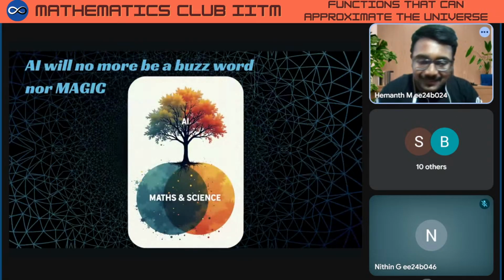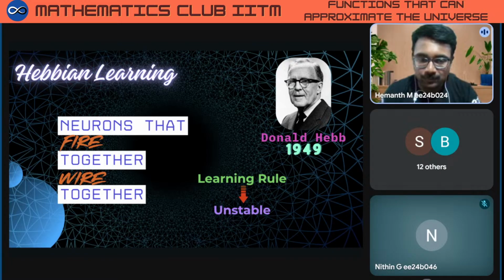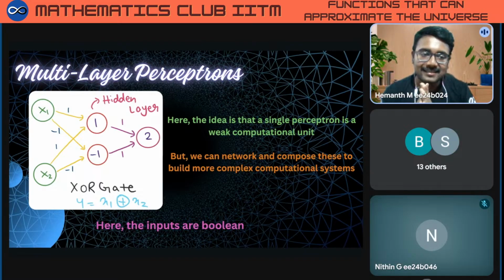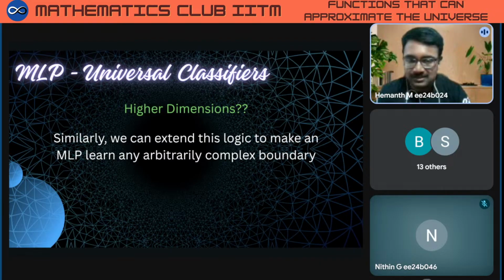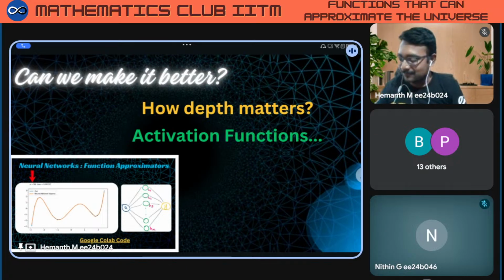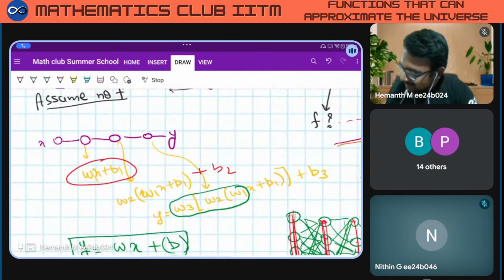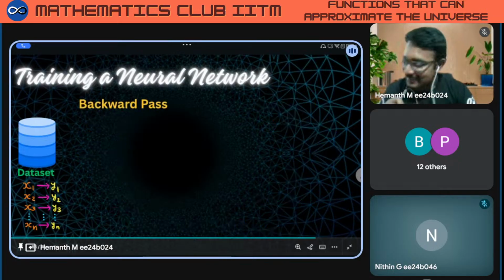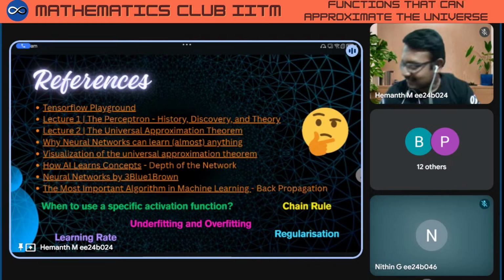Universal Approximation Theorem | Shape of Ideas | Mathematics Club IITM, Summer School 2025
Welcome to the exciting session on the Universal Approximation Theorem, the fifth and final Summer School session of the Mathematics Club IIT Madras!

Can a simple function mimic the complexity of the human brain? Can math capture intuition, perception — even intelligence?

In this thought-provoking session, we explore the evolution of mathematical models of the mind — beginning with early ideas of mimicking the brain using perceptrons, and building toward the powerful framework of Multi-Layer Perceptrons (MLPs). At the heart of this journey lies the Universal Approximation Theorem: a remarkable result that shows how neural networks can approximate any continuous function — no matter how complex.

By the end of this session, you'll appreciate the power of Mathematical modelling that has fueled today's AI. So, let's unbox the black box together in this exciting session!

Happy mathin'!